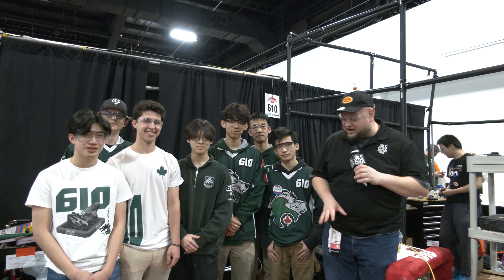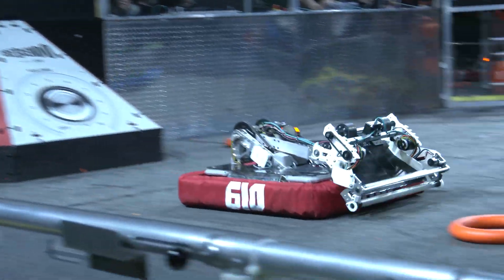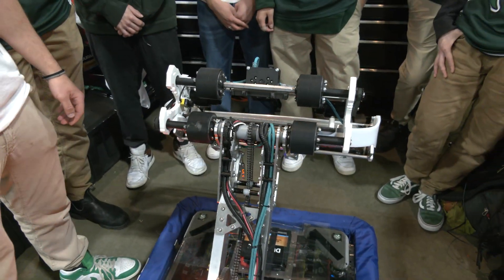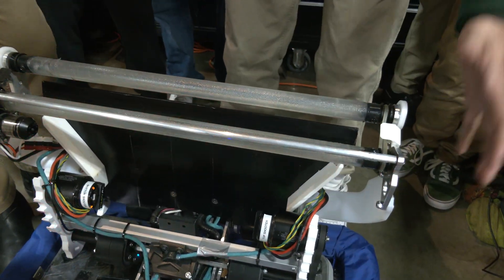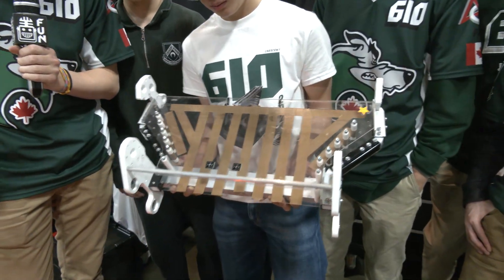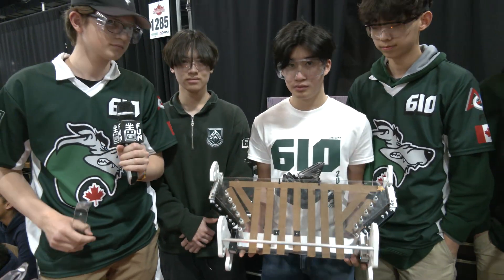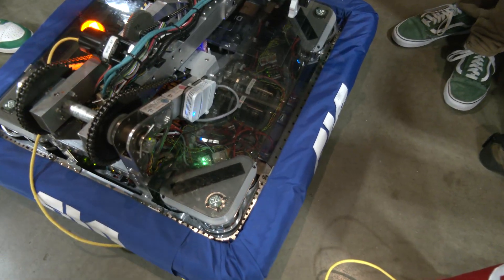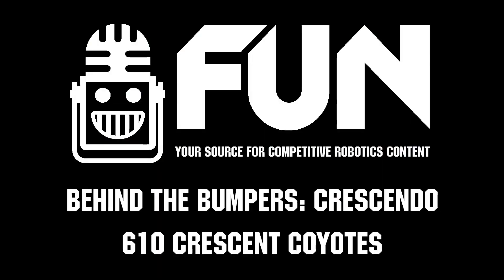610 Crescent Coyotes | Behind the Bumpers | FRC CRESCENDO Robot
610 Crescent Coyotes brings an awesome compact robot with a sweet arm and 'vacuum' system. 610 is going to put up a tough fight in Newton. Get a rundown of these awesome mechanisms and their different machine states on Behind the Bumpers.